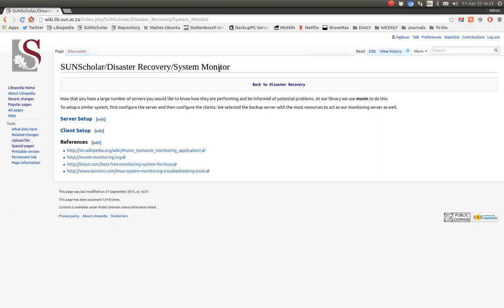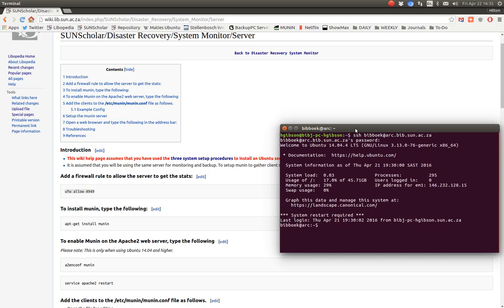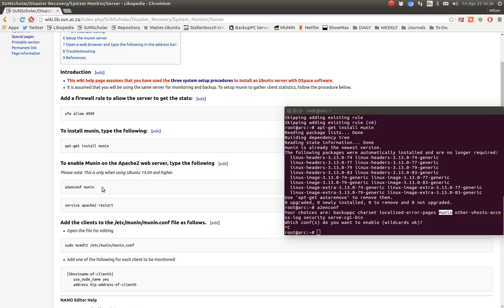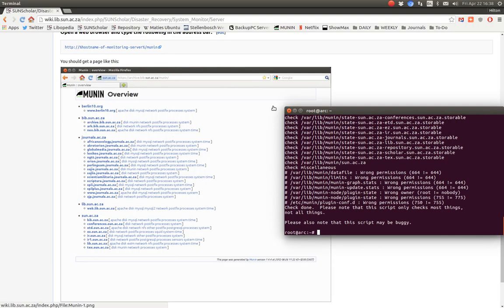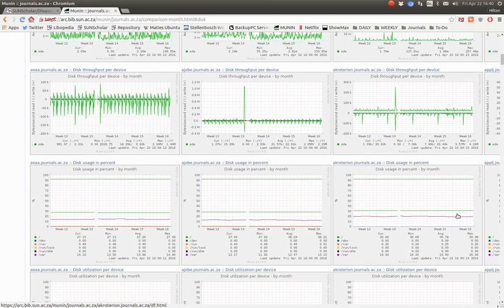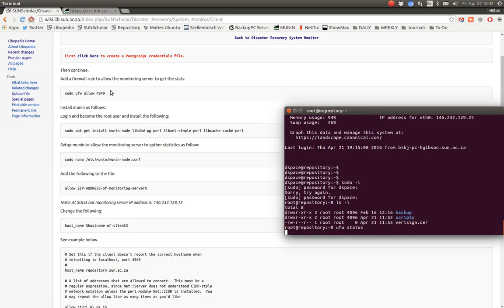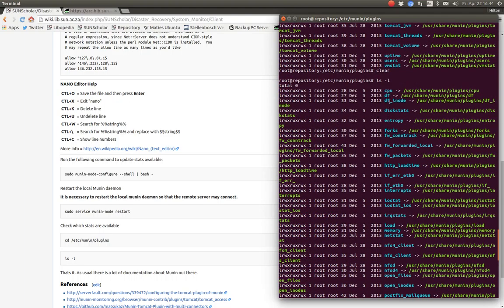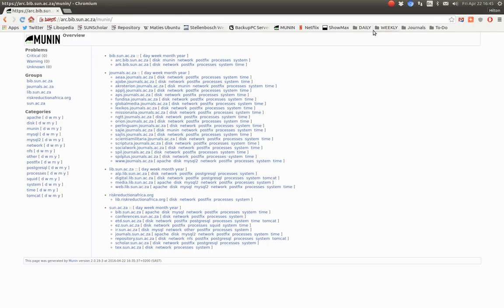Tutorial: DSpace (10 from 16) - dashboard to monitor servers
EIFL, has made available, a sequence of tutorials by Hilton Gibson, consisting of 15 videos, about DSpace.

How to build a "server dashboard" to monitor all your servers from one central location.

Previous lesson in this sequence - backup DSpace

Next lesson in this sequence - researcher authentication using LDAP and DSpace